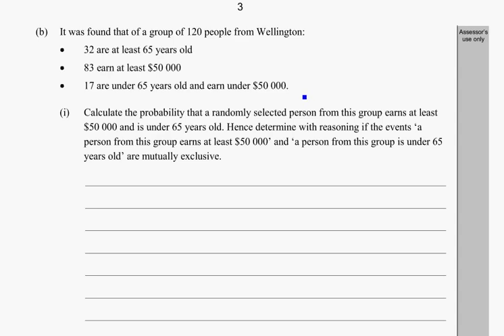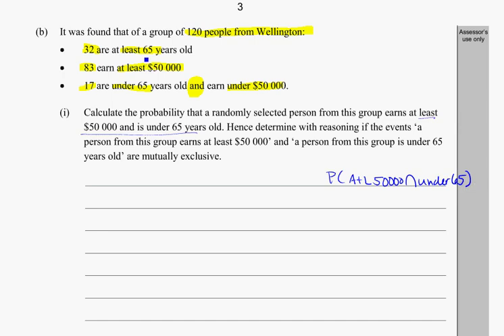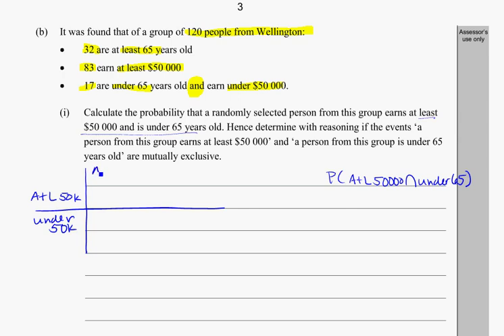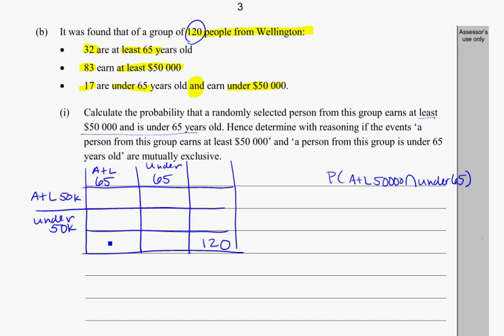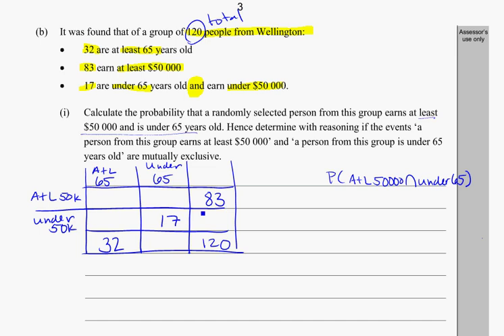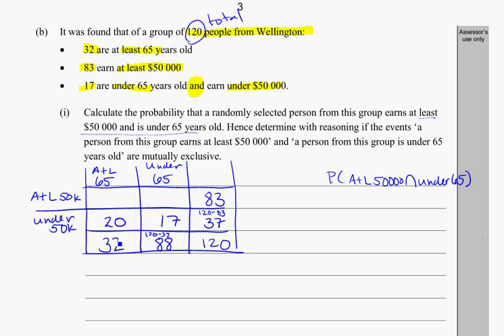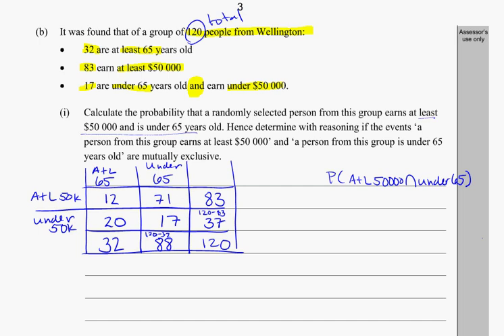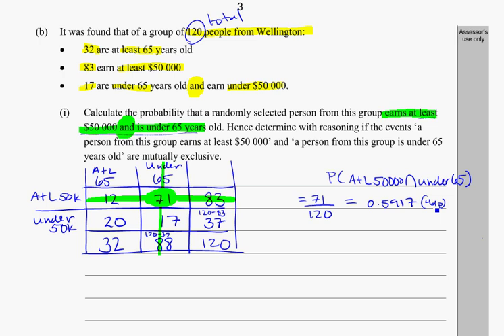yr 13 probability sample exam Question 1 b i part 1